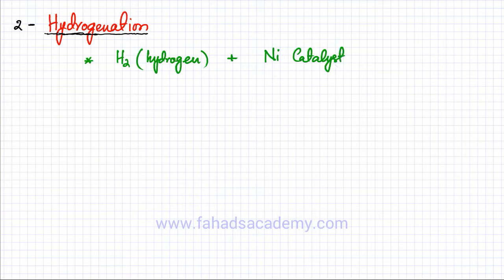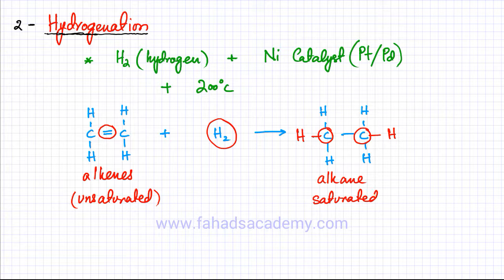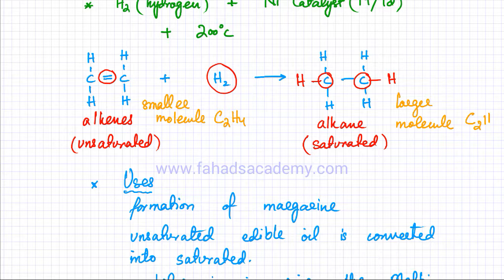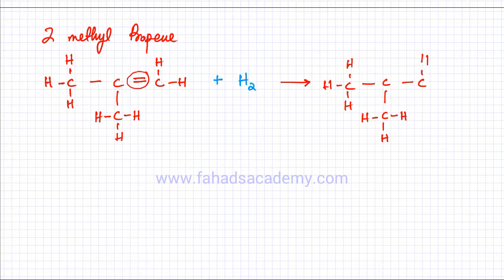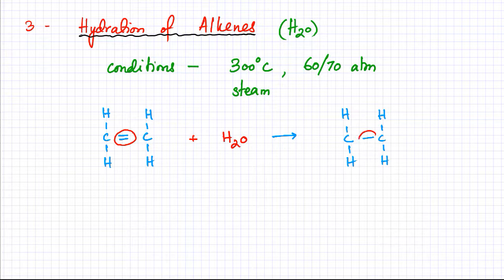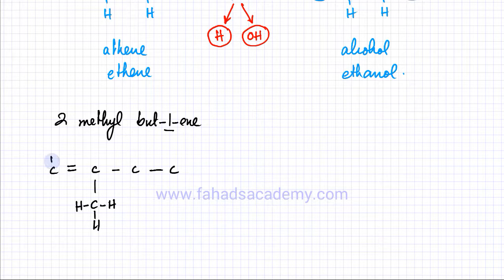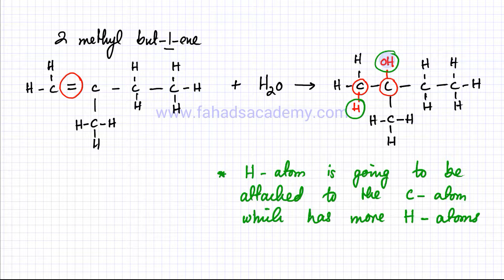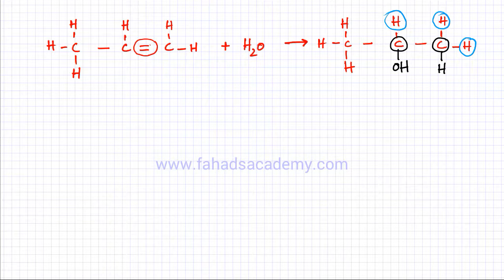Organic Chemistry for O'Levels : Alkenes and their Reactions : Part 2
In this lecture, we discuss hydrogenation of Alkenes. The reaction condition involves hydrogen in the presence of a Nickel catalyst and a temperature of 150-200 C. Hydrogenation is the process which is carried out in the formation of margarine from vegetable oil.

In the next part of the video lecture, hydration of Alkenes is described to make alcohols. The reaction conditions for this reaction involves a temperature of 300 C and 60/70 atmosphere pressure.